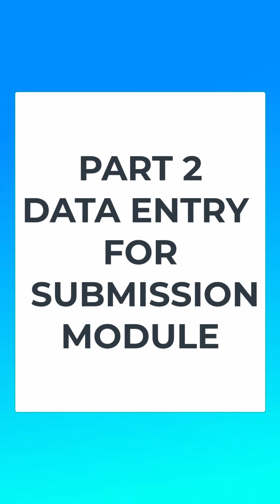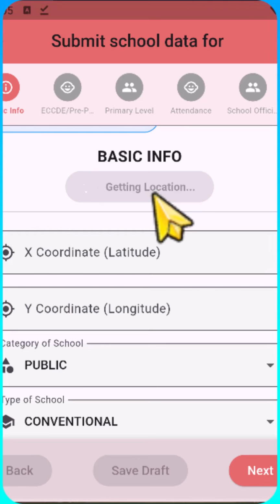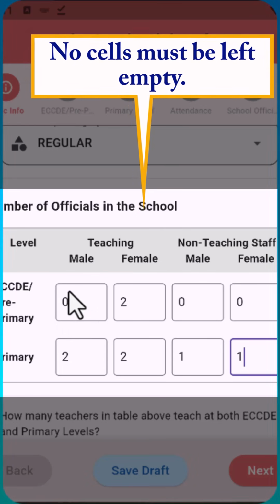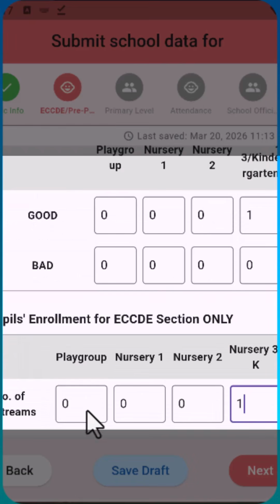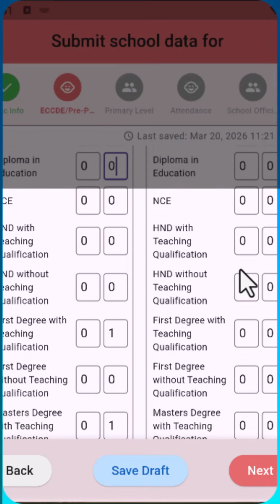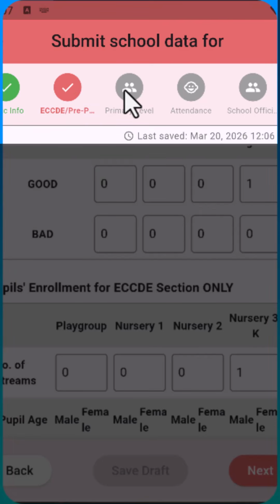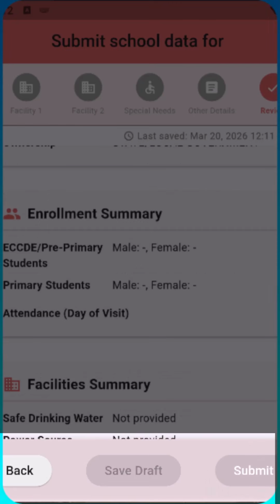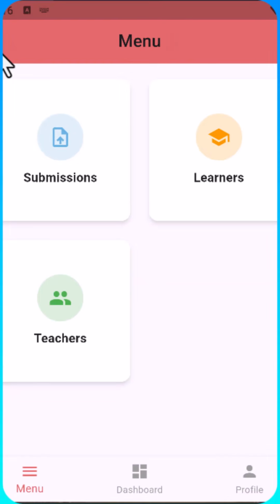BEMIS MOBILE APP PART 2 - SUBMISSION MODULE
This video is Part 2 of a series of tutorials prepared by the EMIS Unit to guide schools on the BEMIS exercise conducted by the Ondo State SUBEB in conjunction with the Universal Basic Education Commission.

In this episode, you will learn how to make you data entry for the submission module on the BEMIS Mobile App

All school heads and designated officers are advised to watch carefully and follow the instructions provided.

For support or inquiries, please contact your EMIS Officers in your respective ZEO/AEO/LGEA offices or the SUBEB Headquarters.